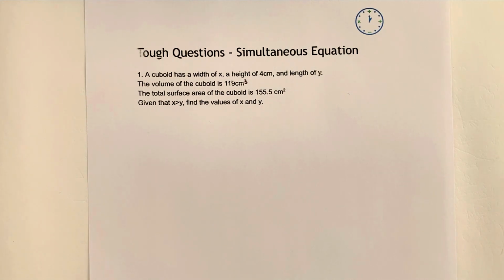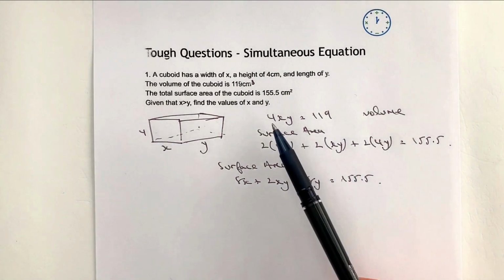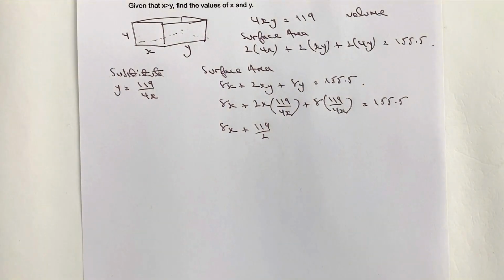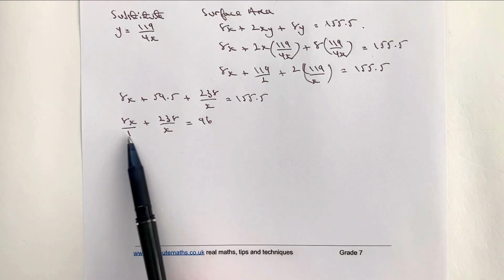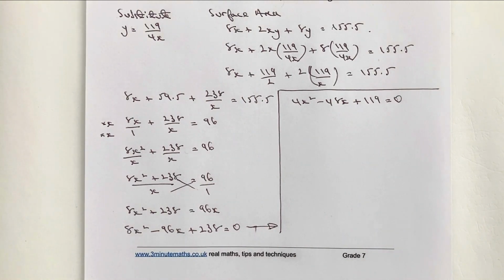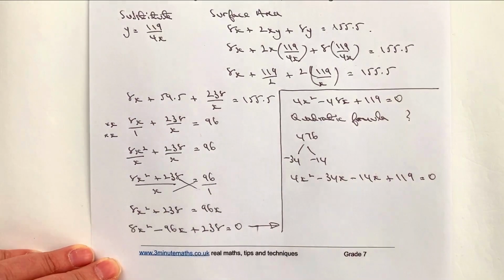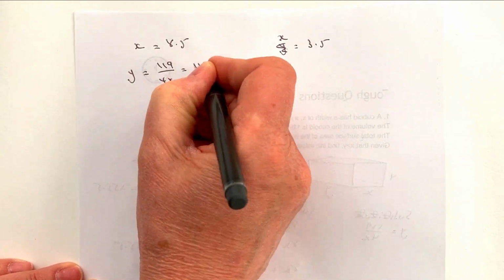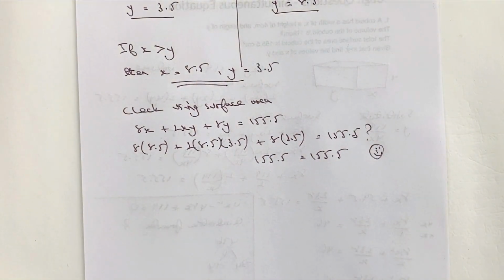Simultaneous Equation Word Problem - Tough question in my comments!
This video is about a simultaneous equation word problem mentioned in one of my comments. The question is a little challenging, and you'll need a good sense of algebra, factorisation, volume, surface area to work through.

It can be done! Please do stop the video, try the problem, and compare your solution.
A cuboid has a width of x, a height of 4cm, and length of y.
The volume of the cuboid is 119cm^3
The total surface area of the cuboid is 155.5 cm^2
Given that x is larger than y, find the values of x and y.

​Visit   @Simon Deacon      for a full range of quick reminder and GCSE maths walkthrough videos.